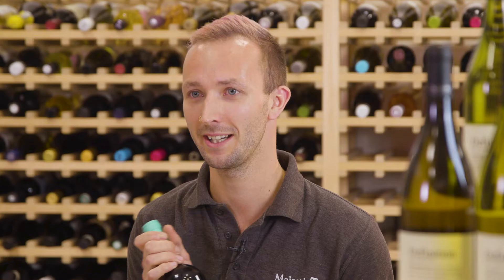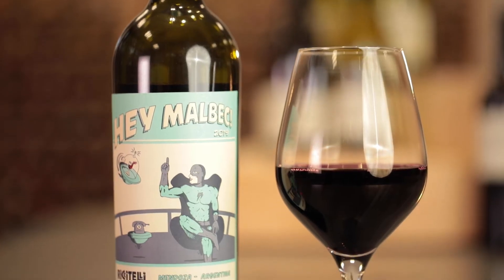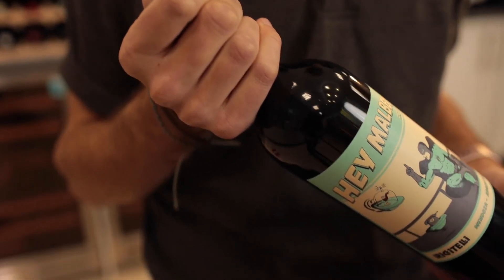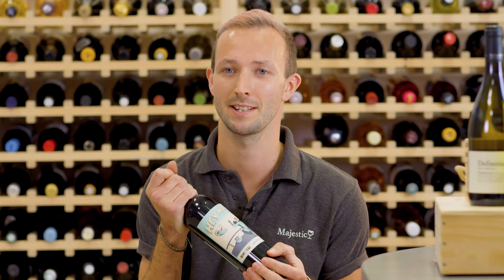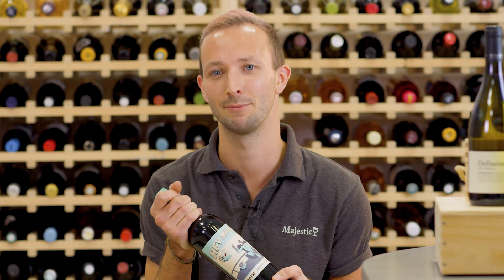Discover the Hey Malbec! with Majestic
Discover the Hey Malbec! with Majestic, the UK's number one specialist wine retailer. A chance to get inside the bottle with members of the Majestic team from all over the country.